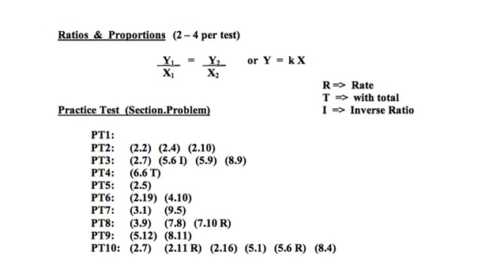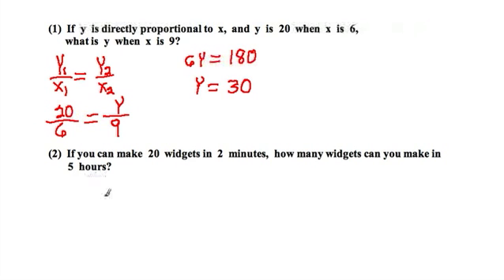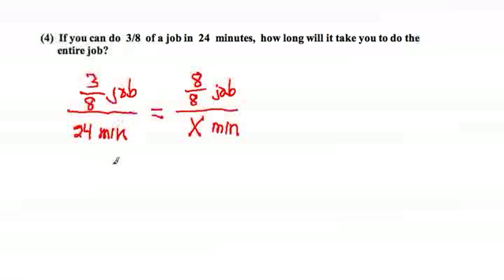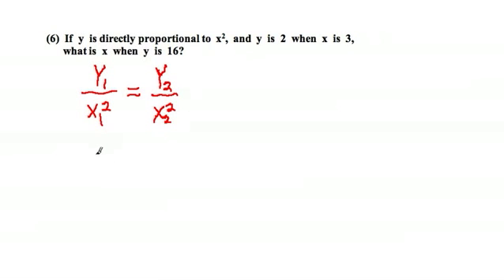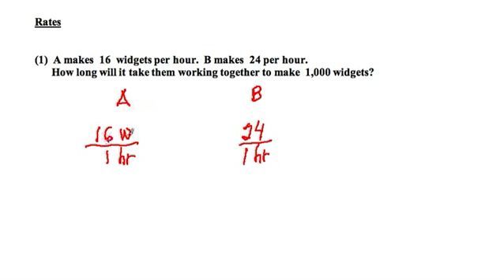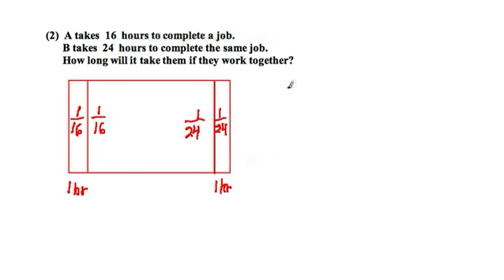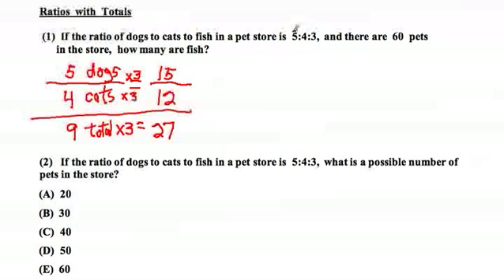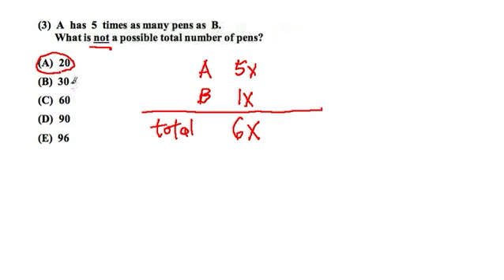SAT Math - Proportions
This is a review of proportion problems in SAT math